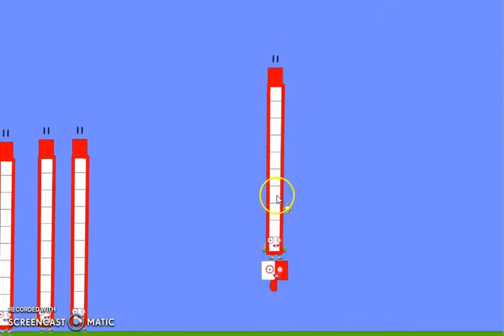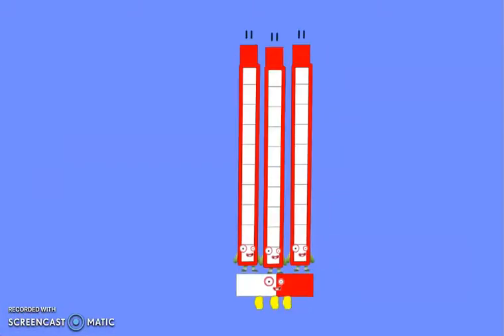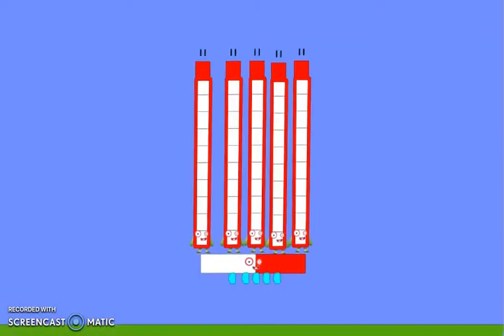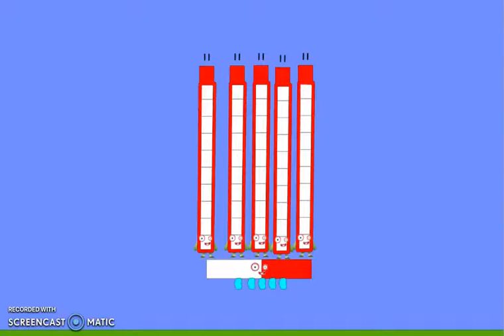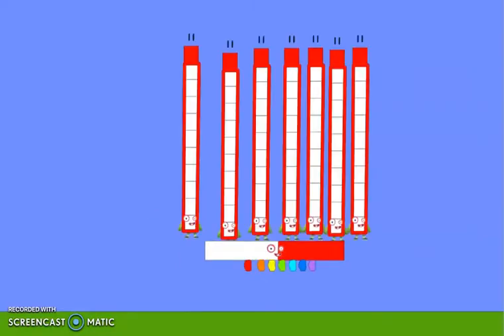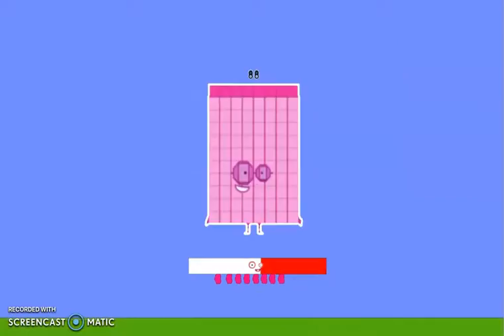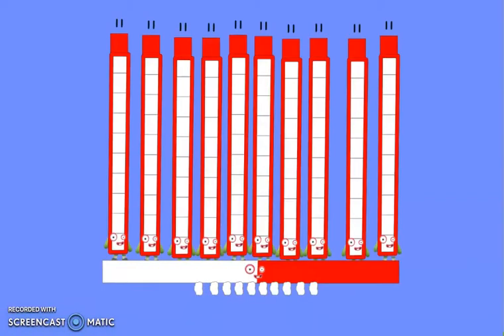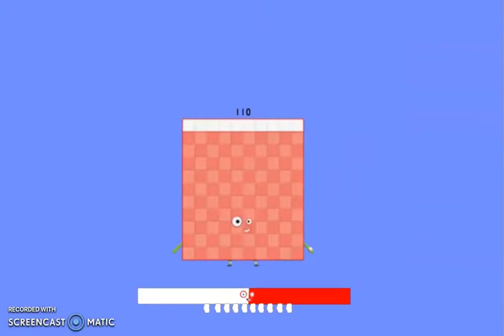Numberblocks:Football Members (11 Times Table)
Learn your 11 Times Table with the 10 11s.